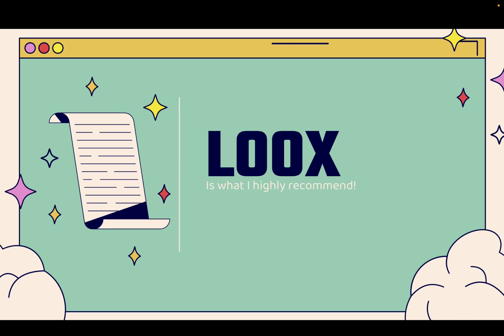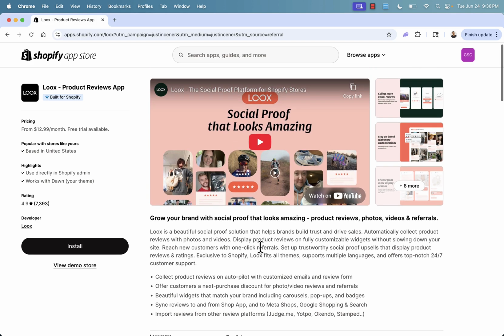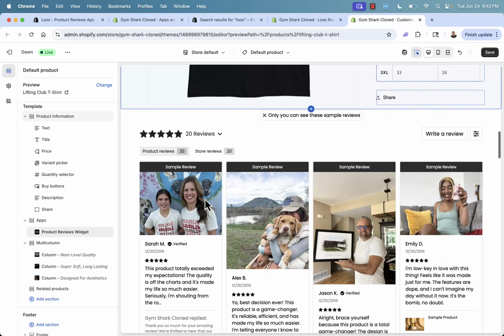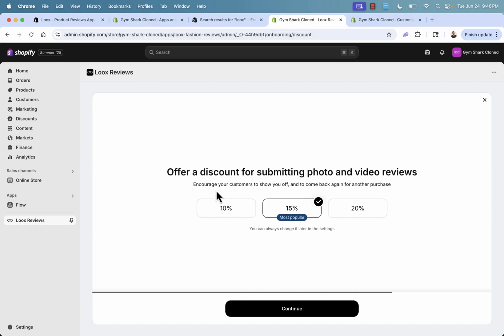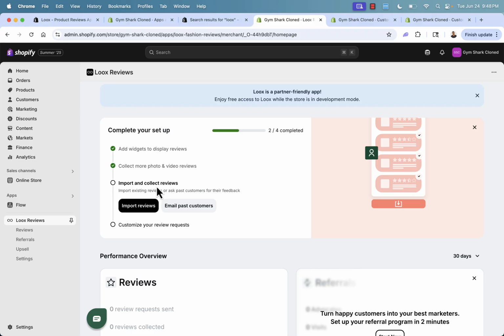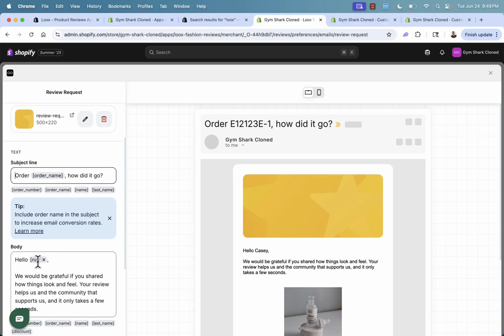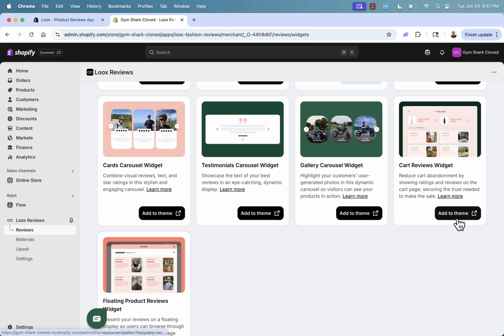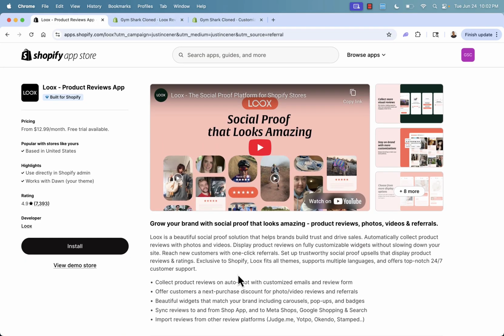Step By Step Setup: Loox Reviews App For Shopify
Reviews and social proof are incredibly important parts of any big eCom store's marketing.

Prominently featuring reviews increases trust, conversion rate, and profit.

A popular strategy is to install the Loox Reviews Shopify App to make it super easy to collect reviews and showcase themt throughout your store and marketing.

Watch My Brand New Video On Setting Up Reviews On Shopify

Loox Reviews is the #1 Shopify App for Reviews because it was built to help stores showcase and leverage their reviews visually.

Visuals sell better. Loox is engineered to do two things better than anyone else:

1. Collect more photo and video reviews. Their automated requests are optimized to get your customers to share real-world photos, at a much higher rate.

2. Display those visuals beautifully. Loox widgets are designed to look like a seamless, premium part of your brand, not a generic third-party plugin. It’s about making your store shine and turning it into a dynamic gallery of happy customers.